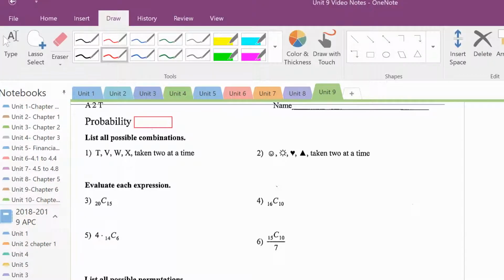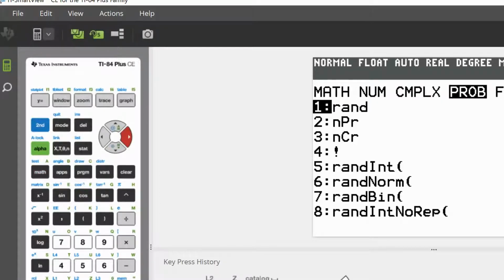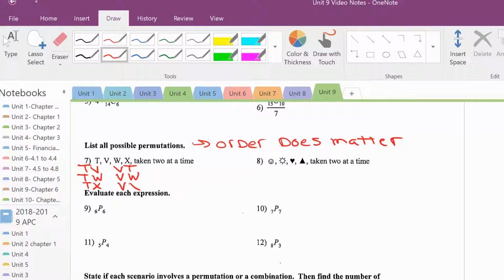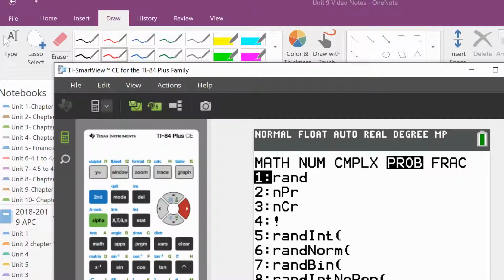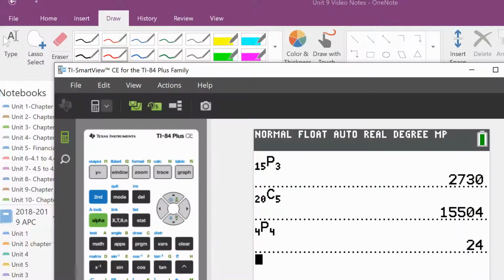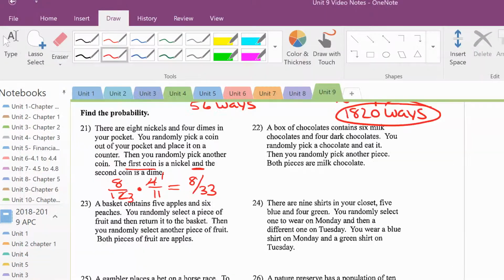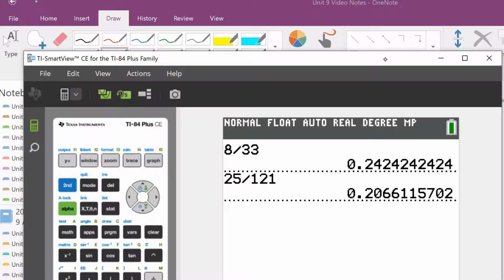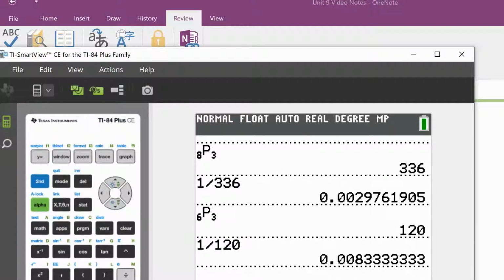Probability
Permutation, Combination, and Probability